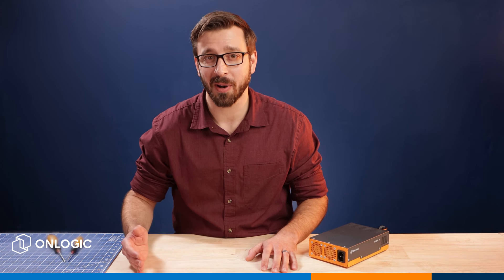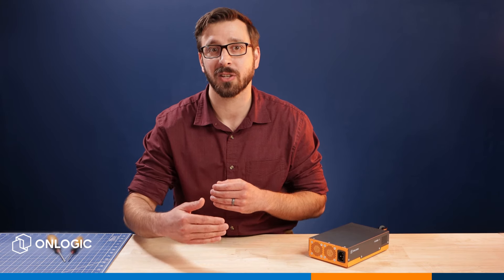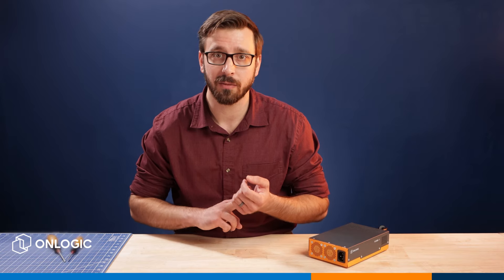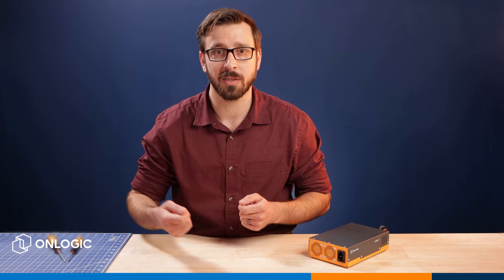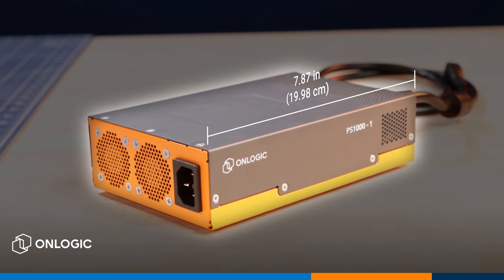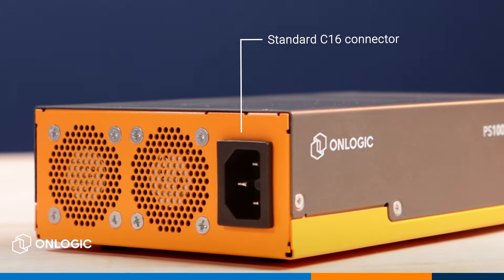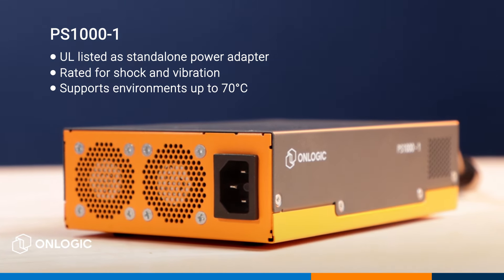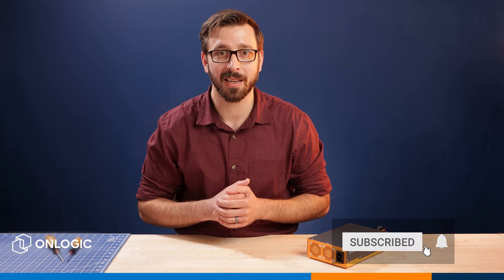OnLogic 1000W Power Supply - Quick Look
You know what today's power hungry GPUs and accelerators need? Stable, reliable power. Delivering up to 1000W of DC power at 48V, the OnLogic PS1000-1 will provide you with the power your project demands. In this video we take a quick look at this product and its capabilities.